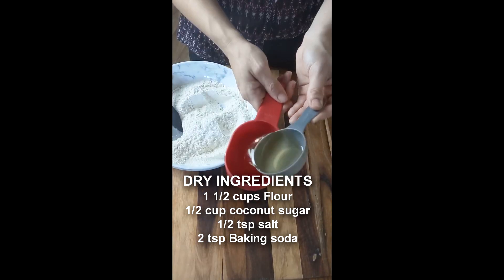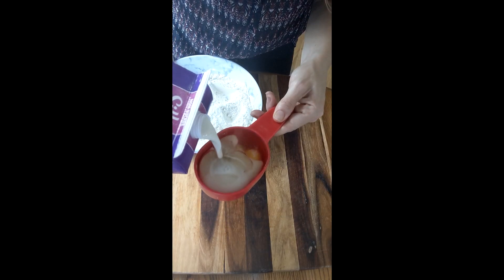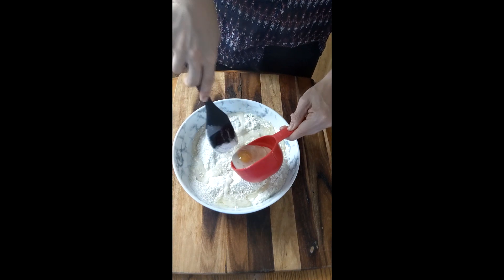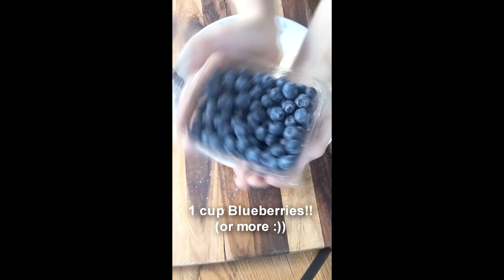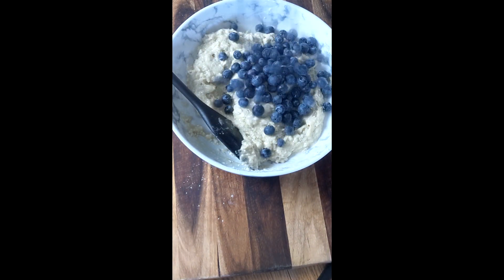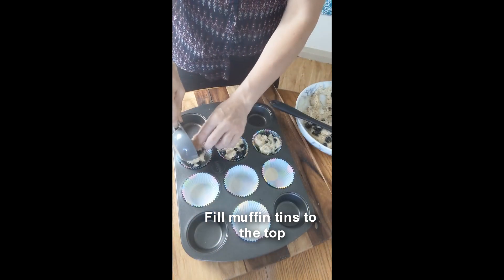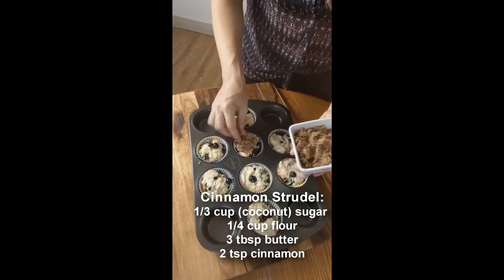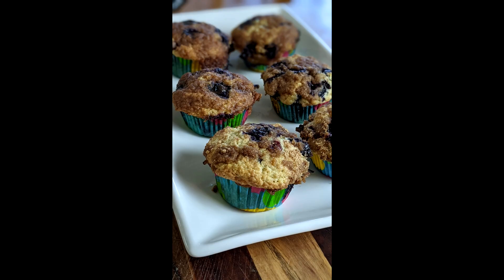Blueberry Strudel Muffins